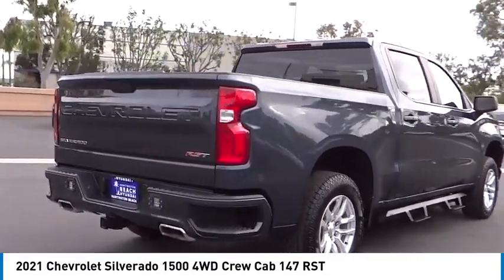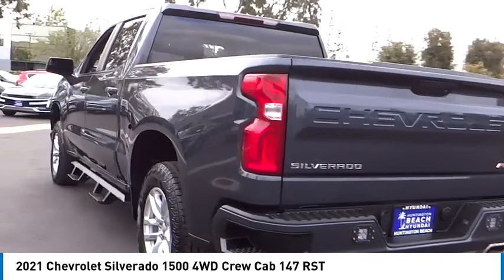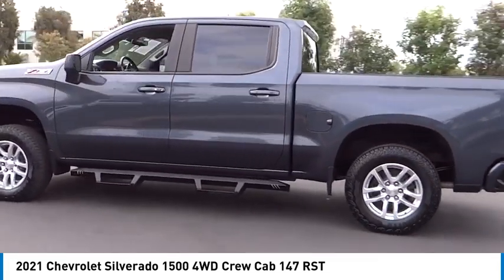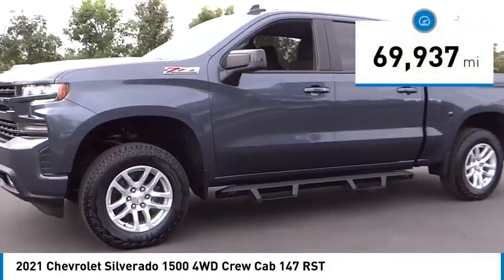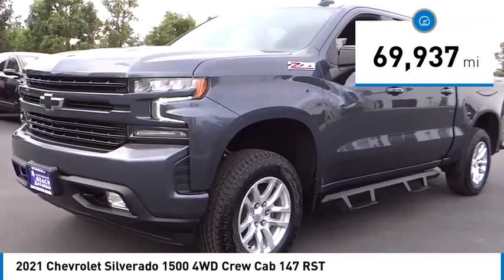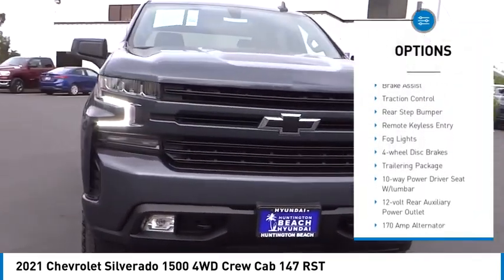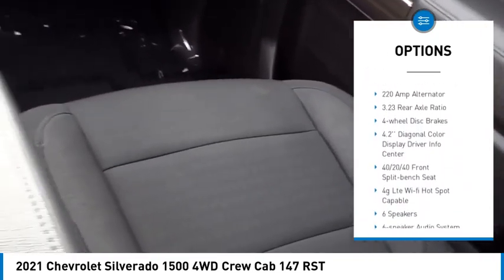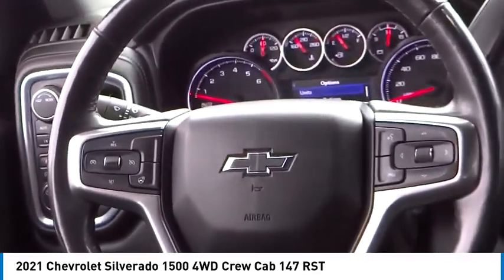2021 Chevrolet Silverado 1500 PH9505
2021 Chevrolet Silverado 1500 4WD Crew Cab 147 RST

16751 Beach Blvd.

2021 Chevrolet Silverado 1500 Shadow Gray Metallic 8-Speed Automatic EcoTec3 5.3L V8 Clean CARFAX. This Vehicle is Located at: Huntington Beach Hyundai; 16751 Beach Blvd, Huntington Beach CA 92647. Dealer Installed accessories are optional and may be purchased for an additional charge.All prices subject to government fees and taxes, any finance charges, any dealer document preparation charge, and any emission testing charge.While we make every effort to ensure the data listed here is correct, there may be instances where some of the factory rebates, incentives, options or vehicle features may be listed incorrectly as we get data from multiple data sources. PLEASE MAKE SURE to confirm the details of this vehicle (such as what factory rebates you may or may not qualify for) with the dealer to ensure its accuracy. Dealer cannot be held liable for data that is listed incorrectly.